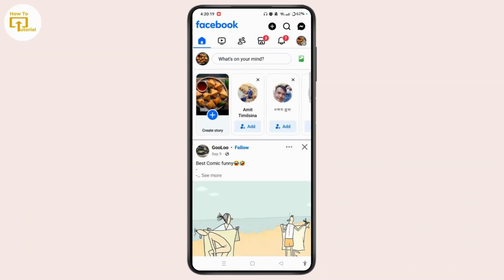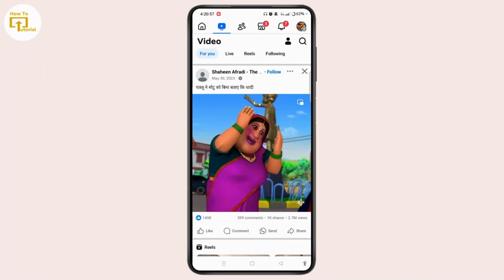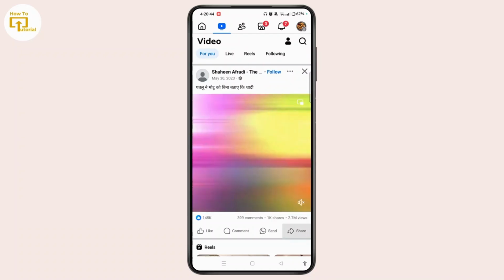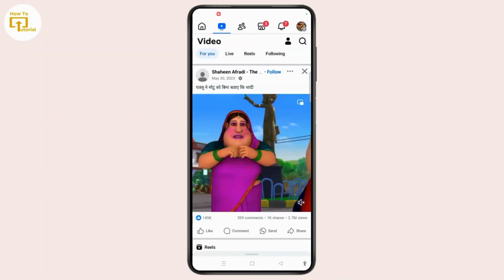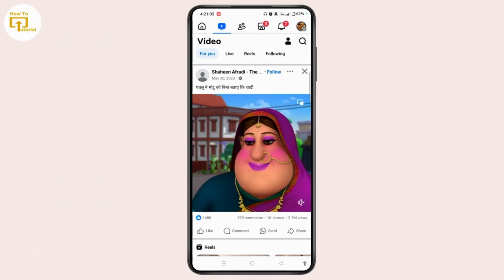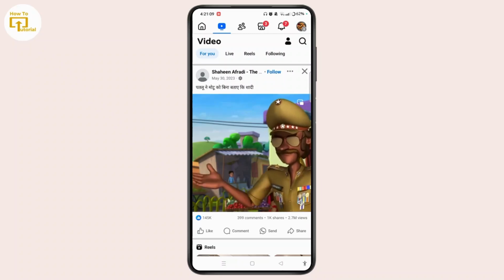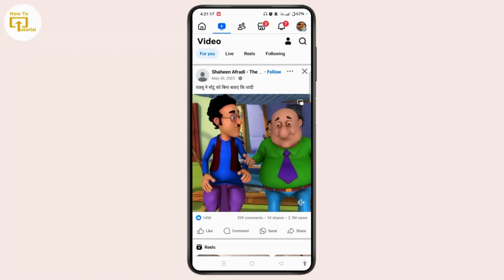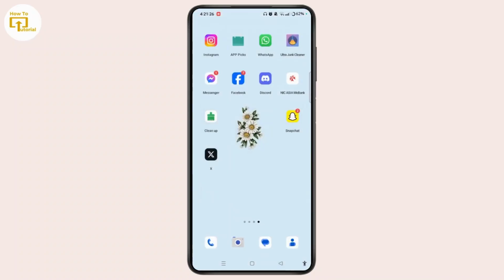How to Download Facebook Video on iPhone or Android Devices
How to Download Facebook Video on iPhone or Android Devices @LoginHelps
Learn how to easily download Facebook videos on your iPhone or Android devices with this step-by-step guide! Whether it’s a funny clip or an inspiring video, we’ll show you how to save it directly to your device using a simple method. Follow along as we navigate through the Facebook app and utilize a handy web tool for downloading. Don’t miss out on your favorite videos—watch till the end and start downloading today!

Chapters
00:00 - Introduction
Learn how to download Facebook videos on iPhone or Android devices.

00:10 - Launch Facebook
Open the Facebook app on your device and sign into your account.

00:20 - Access Video Section
Tap the video icon at the top left corner of the screen.

00:30 - Select Video
Choose the video you want to download.

00:40 - Copy Video Link
Tap the three-dot icon and select "Copy Link."

00:50 - Open Web Browser
Exit Facebook and open a web browser like Chrome or Safari.

01:00 - Visit Snapsave
Type in the URL: snapsave.app and paste the copied link.

01:10 - Download Video
Tap the "Download" button to save the video to your device.

01:20 - Conclusion